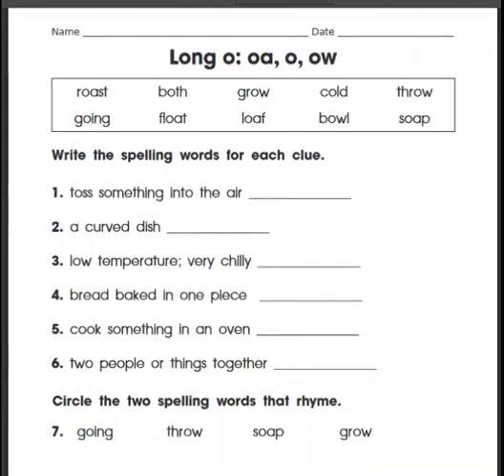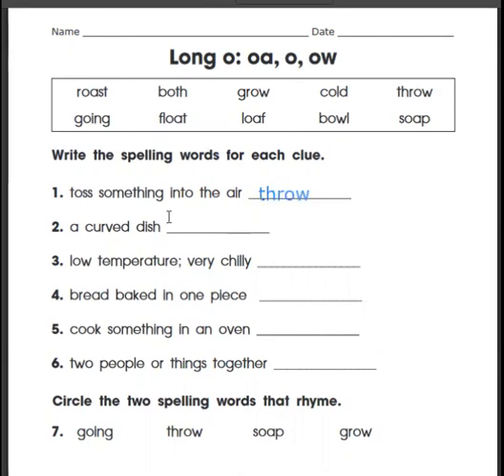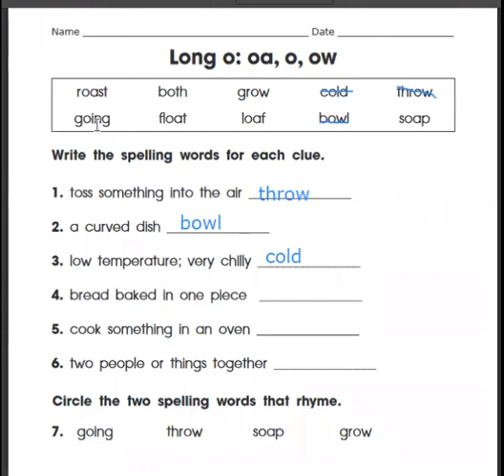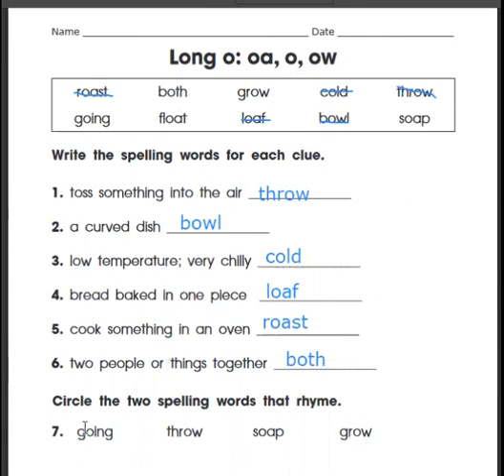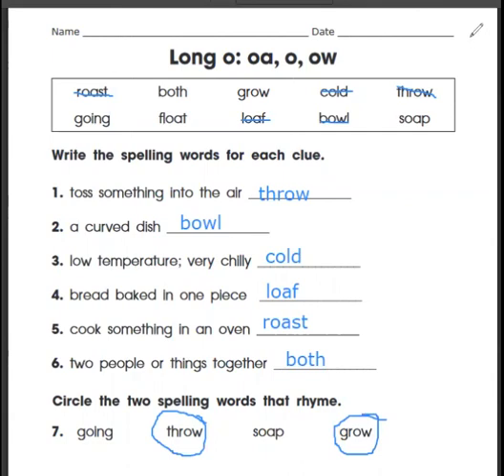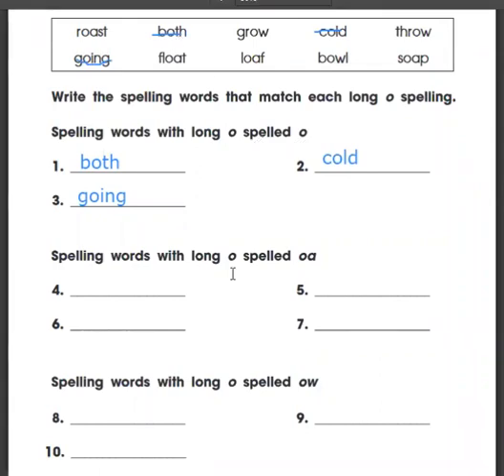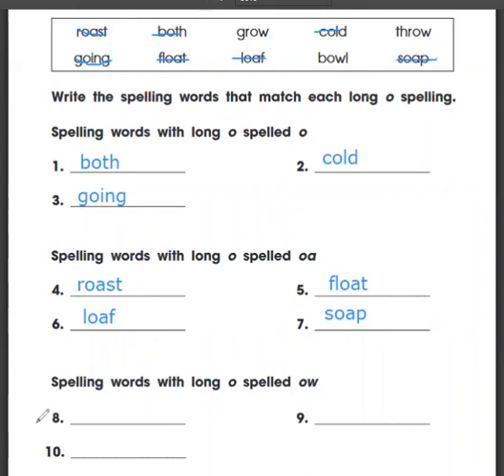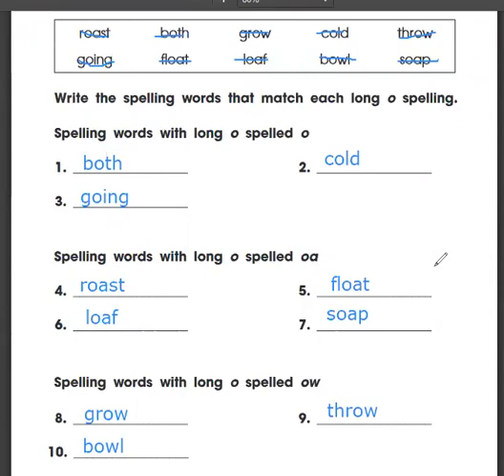Unit 2, week 1 spelling workbook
Guided Practice with the spelling workbook, long o spelled o, oa, and ow.